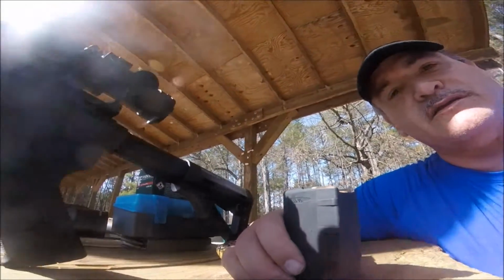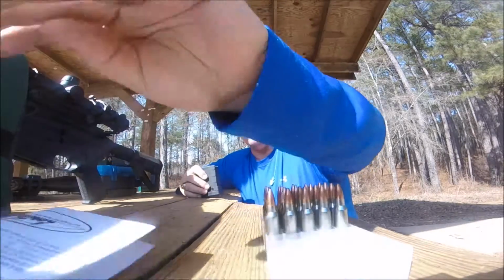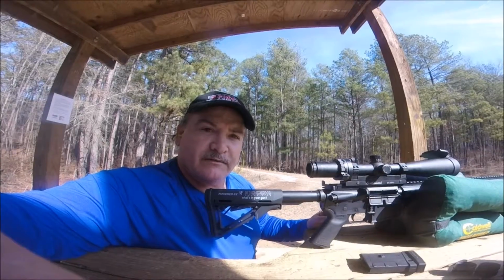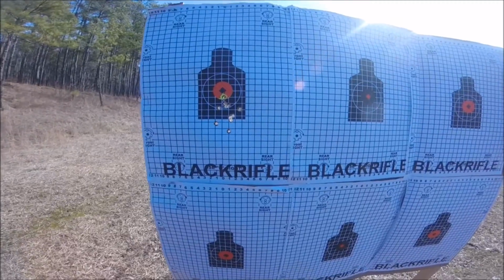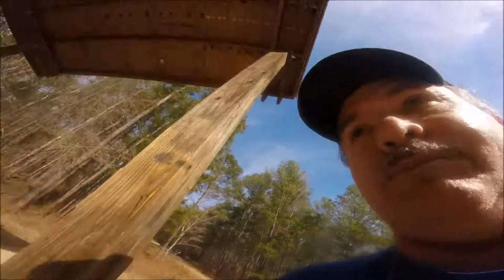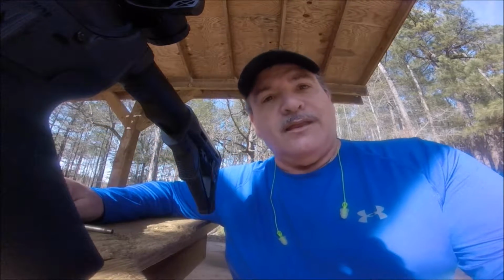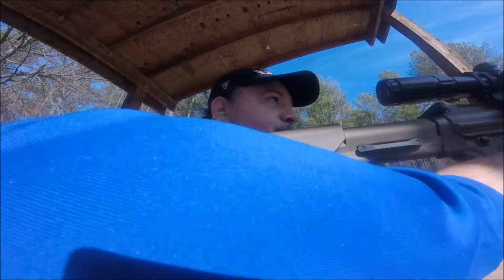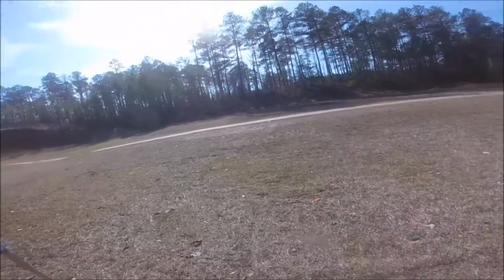BLACK RIFLE RANGE REVIEW LEATHERWOOD HI -LUX M-1200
100 YARD & 300 YARD ZERO OF THE LEATHERWOOD HI-LUX M-1200